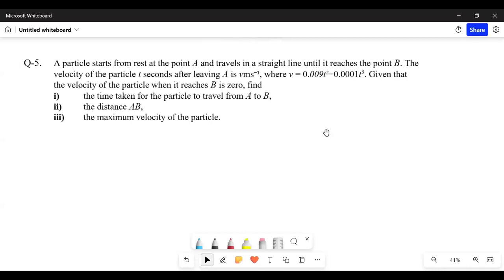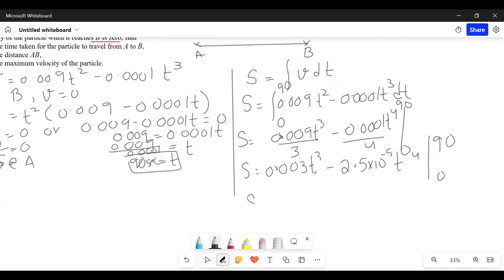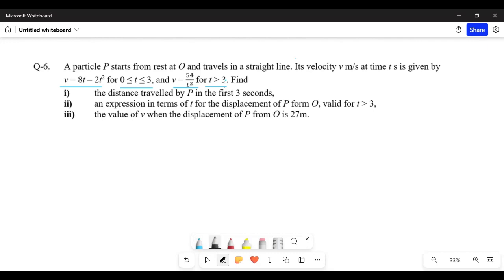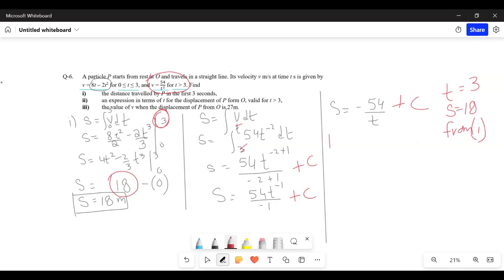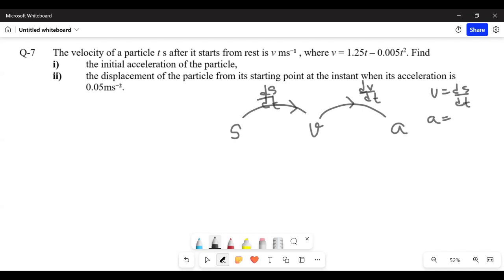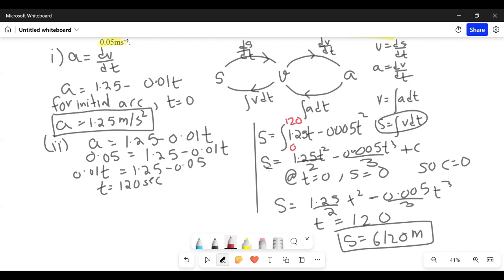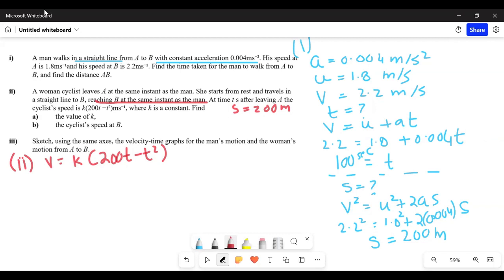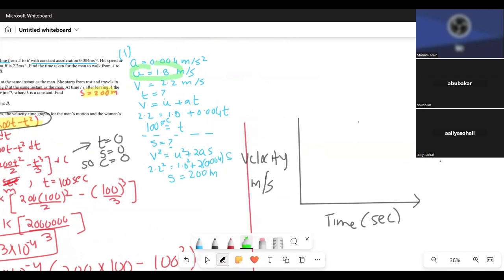Kinematics (Lesson 4) A Level Mathematics 9709 Mechanics